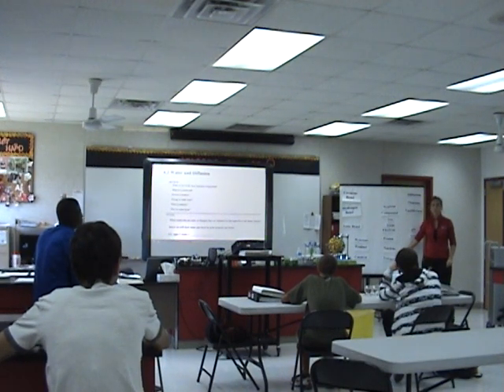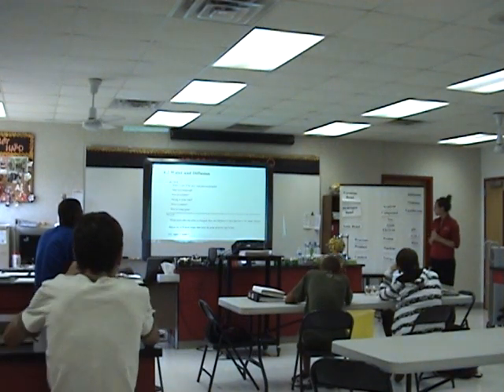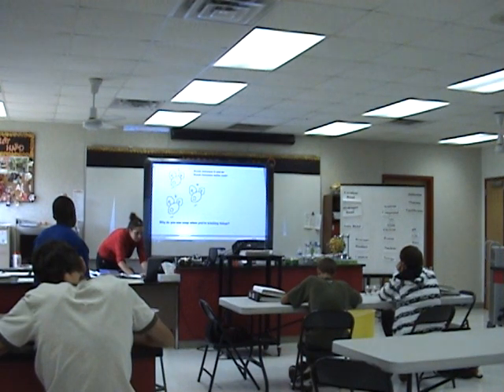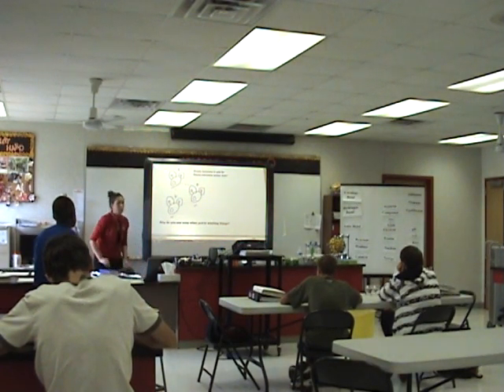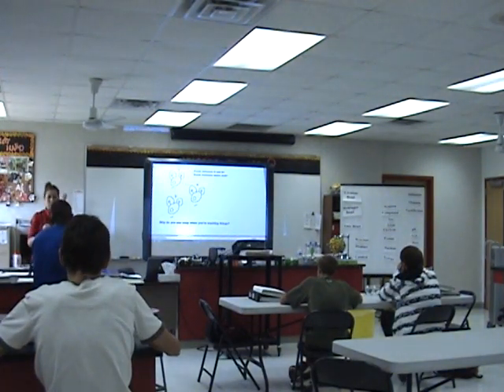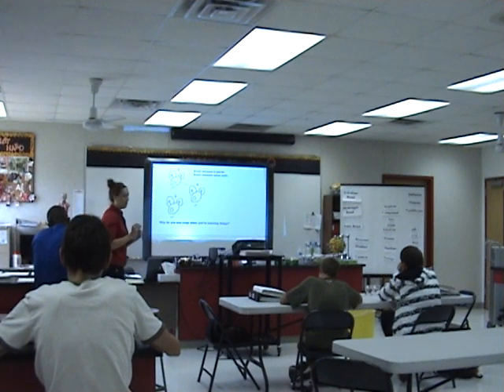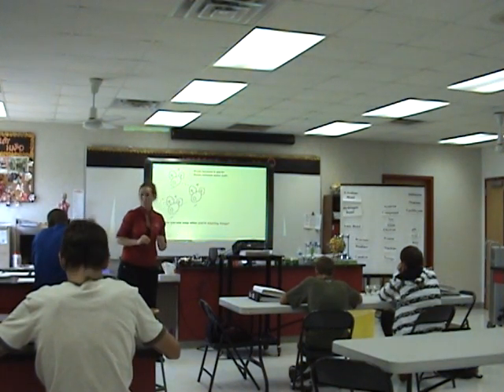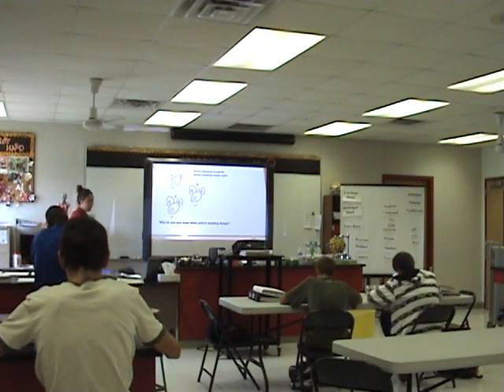L Hudak Motion Video